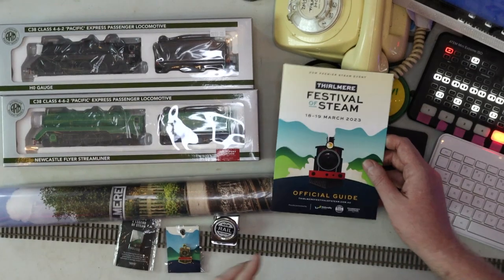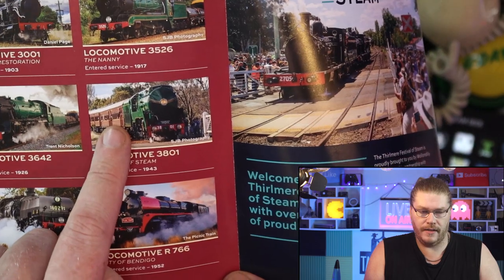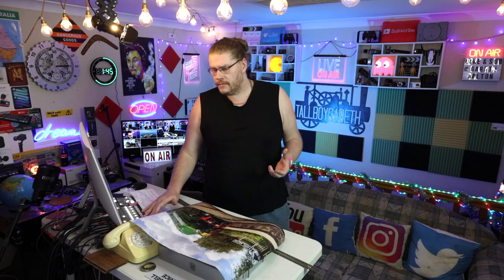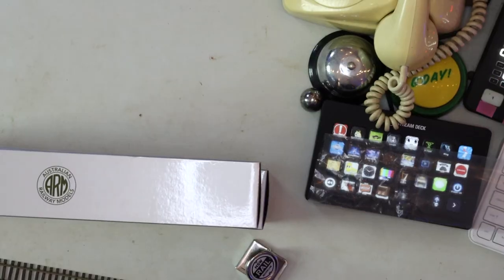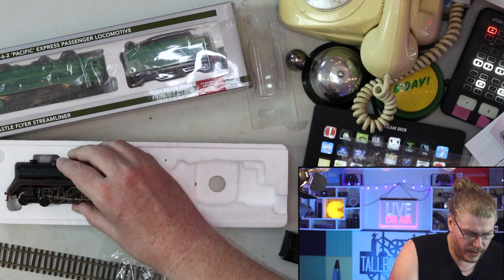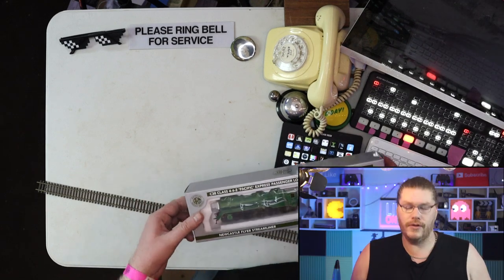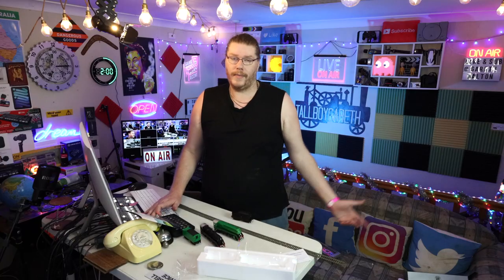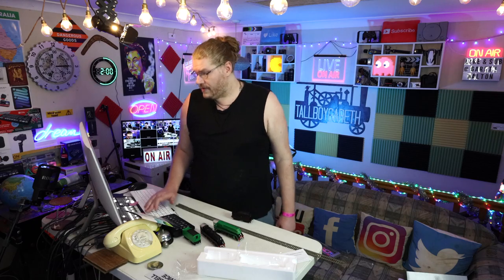Thirlmere Festival of Steam & 3801 HO Unboxing Review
Thirlmere Festival of Steam & 3801 HO Steam Train Unboxing Review